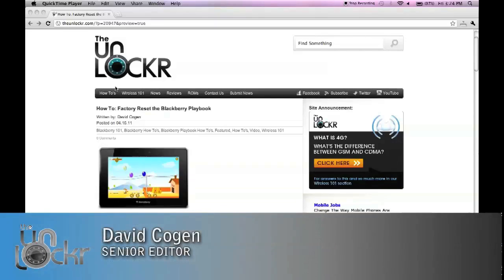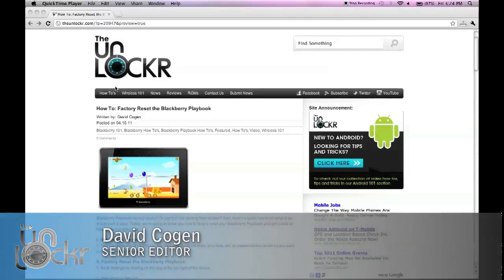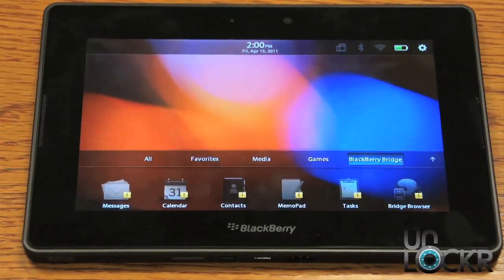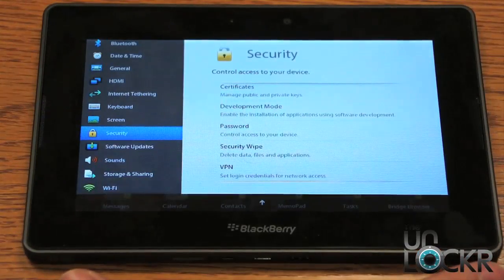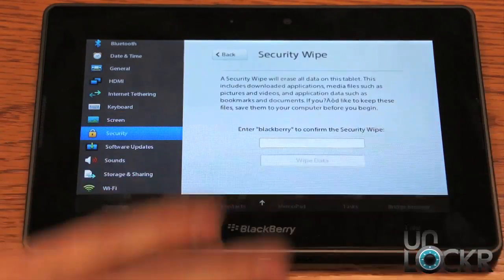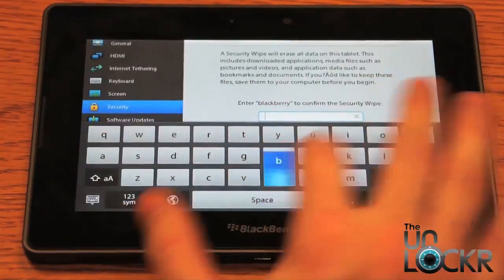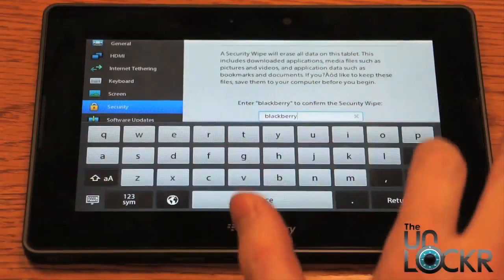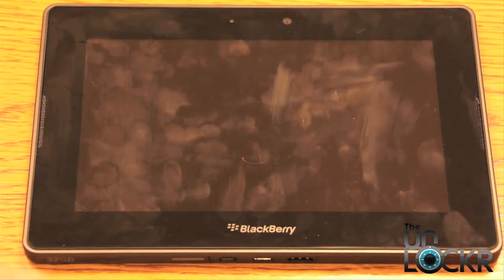How To: Factory Reset the Blackberry Playbook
Blackberry Playbook having issues? Or just feel like starting from scratch? Well, here's a quick how to on what to do in just such a case. Today, we're going to show you how to factory reset your Blackberry Playbook and get it back to how it was out of the box.